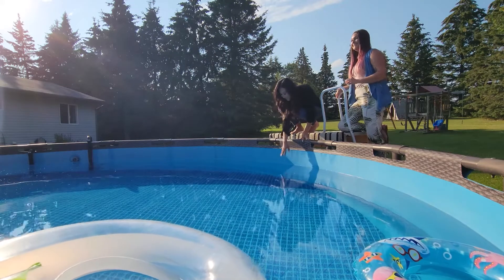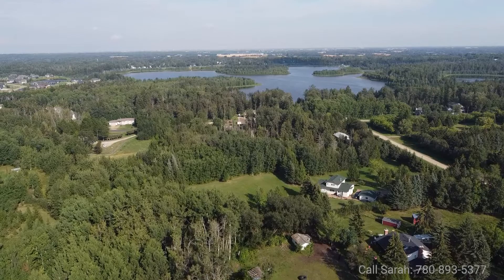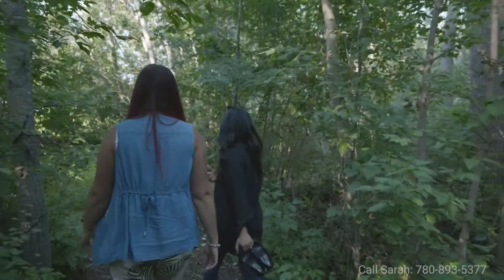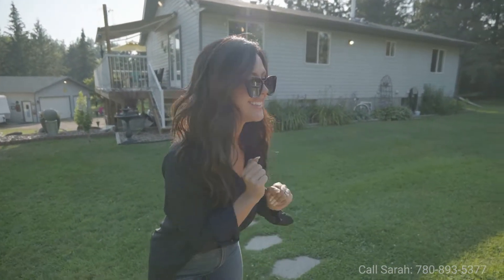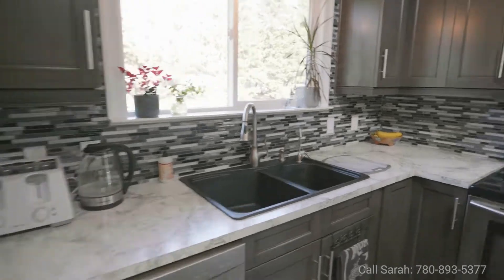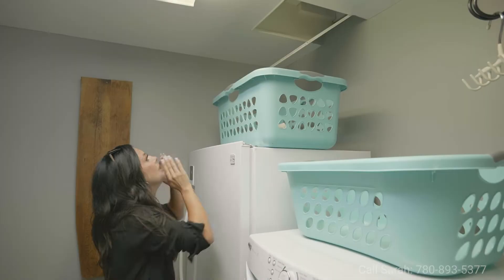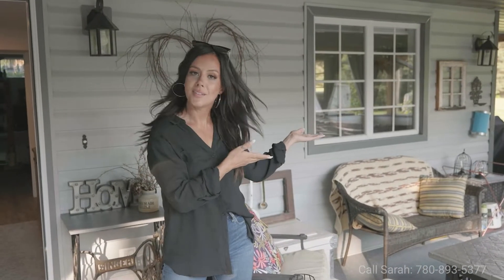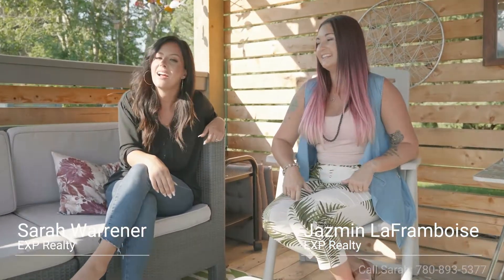SOLD!!Spring Lake Acreage with POOL! 12 52414 RR 20, Parkland County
SOLD!! This is the acreage you've been waiting for! Fully updated bungalow with a walkout basement on 5.19 acres is ready for your family. Superb location is minutes to Spring Lake and 10 minute drive to Stony Plain. With a total of 4 bedrooms and 2.5 bathrooms there is space for a growing family. The interior of the home has been completely updated; the stunning custom kitchen is functional with extra drawers, wall pantries with pull out drawers, and a built in nook for working or a coffee bar. Patio door opens onto the BIG wrap around deck. Main floor livingroom features a modern cozy wood burning fireplace and stunning south views. You'll also find 3 bedrooms, stylishly updated main 4 piece bathroom and Primary has a 2 piece ensuite. The basement family room has a modern gas fireplace. The lower level is completed with a den, 4th bedroom, laundryroom and 3 piece bathroom. The icing on the cake is the meticulously maintained property, boasting both treed walking trails and open grassy spaces; there is even room to have horses! Enjoy summers with an above ground pool, gazebo, firepit and playground for kids. Complete your acreage dream with a heated triple car garage with 220v wiring.

$539,900

Listing Presented by
Jazmin LaFramboise & Sarah Warrener
Licensed REALTORS with eXp Realty